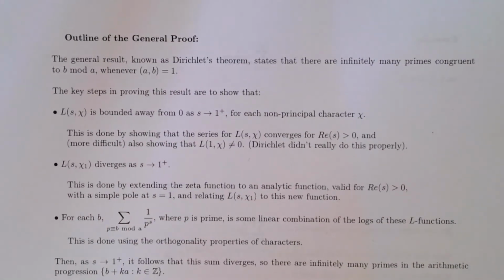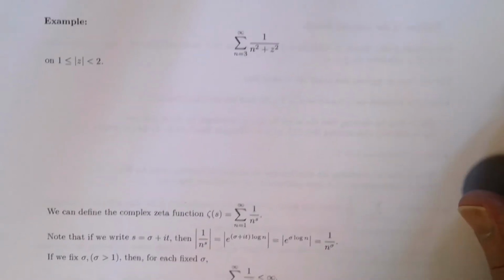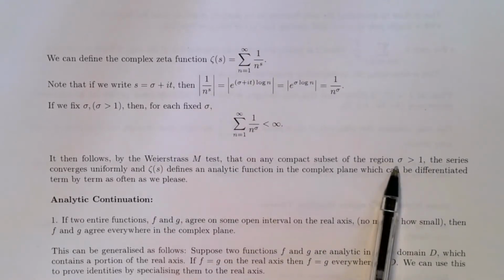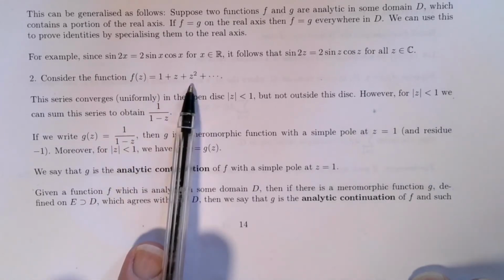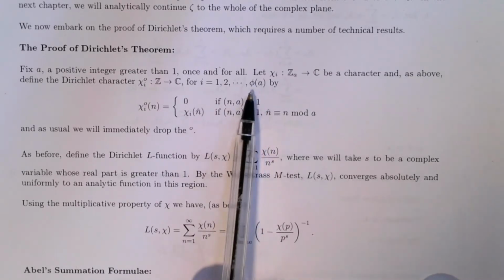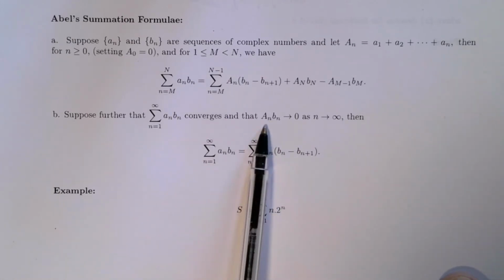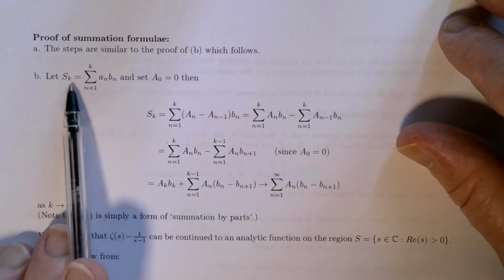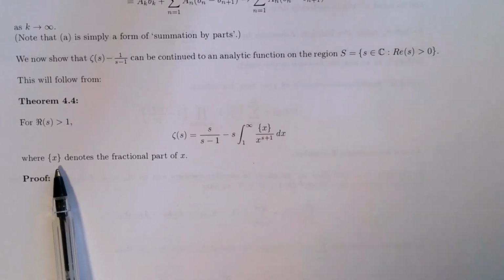Journey into Number Theory: Chapter 4: Section 5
Some complex analysis and Abel summation.